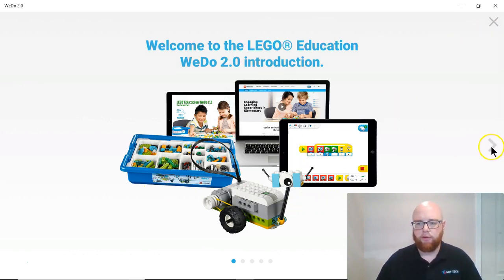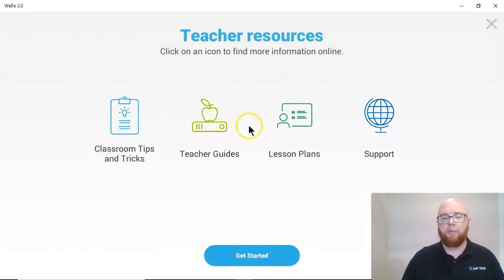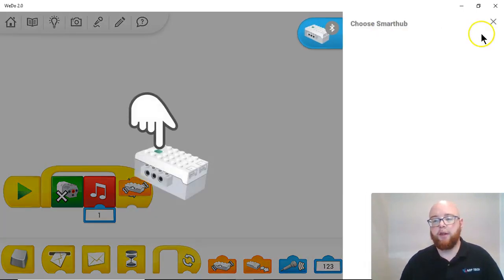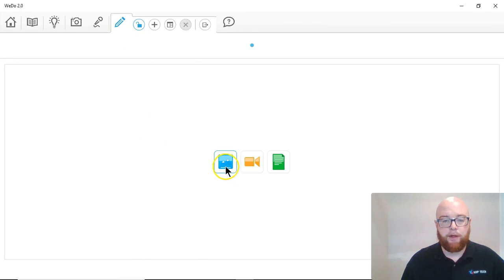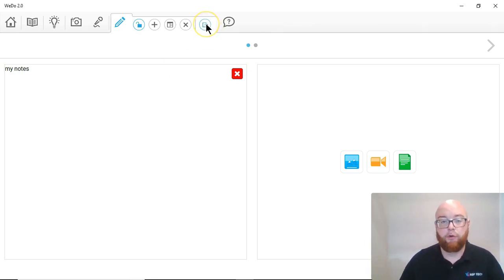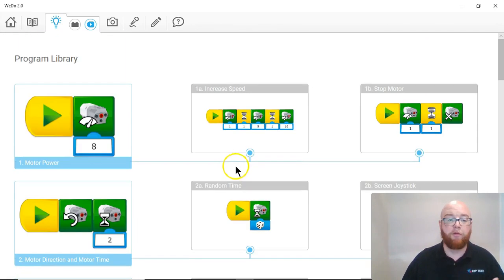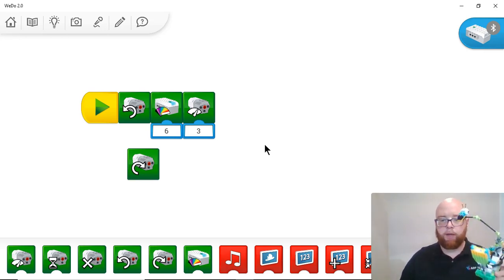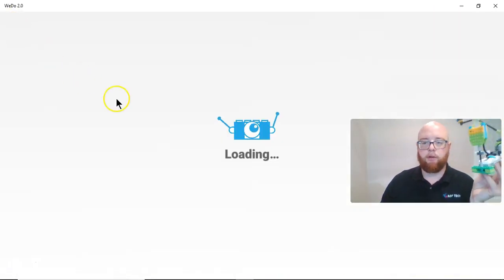Lego WeDo App Tutorial and guide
Check out the Lego WeDo and other great STEM tools from the aoptech lending library